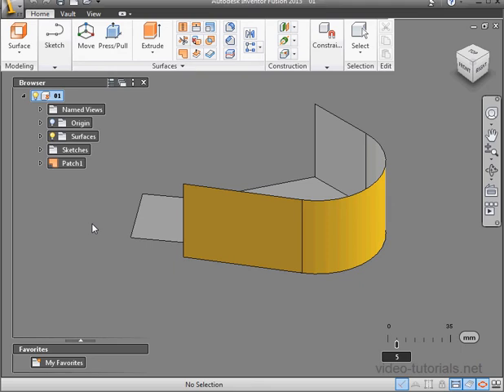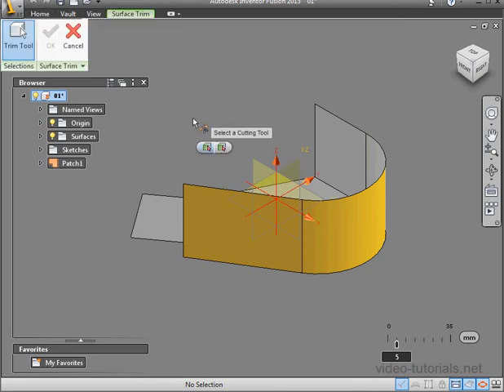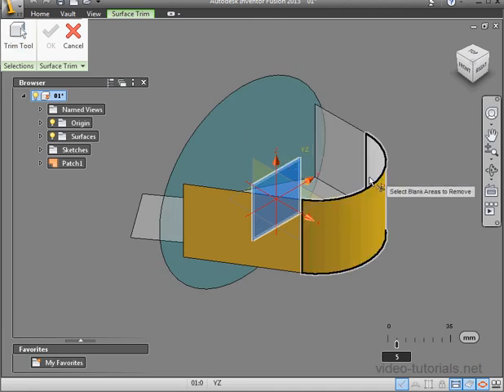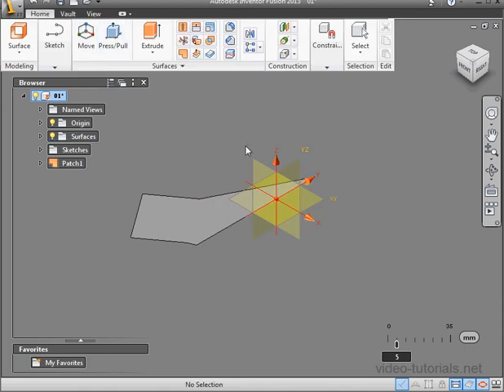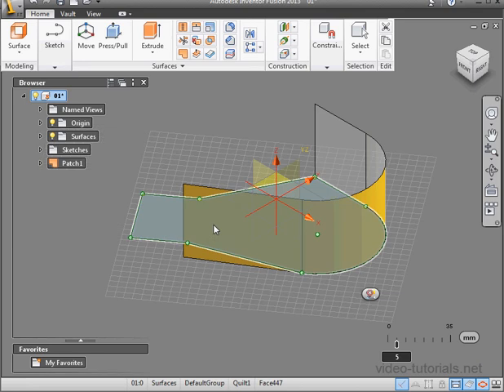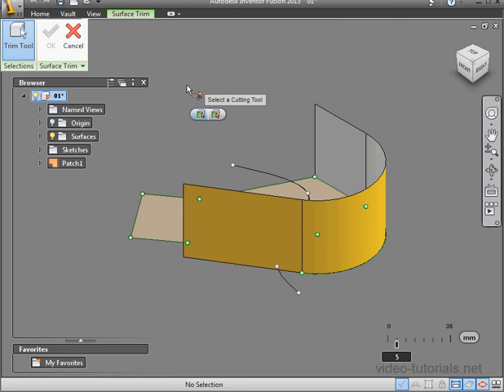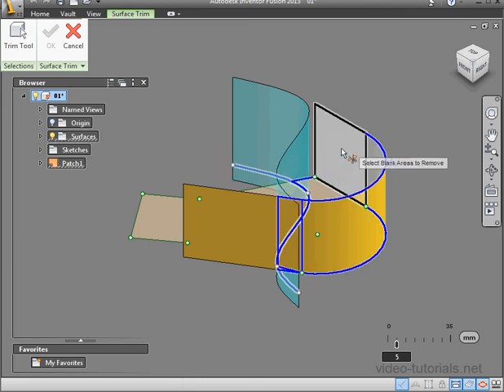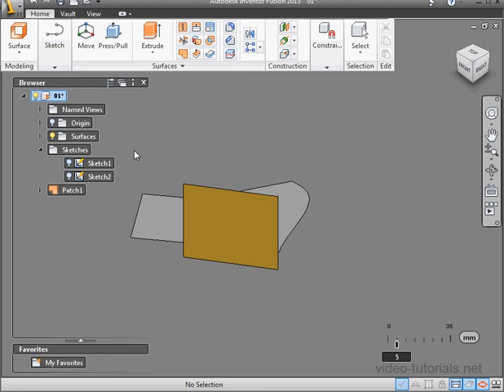59Autodesk Inventor Fusion Tutorials ( Trim Surface Tool)